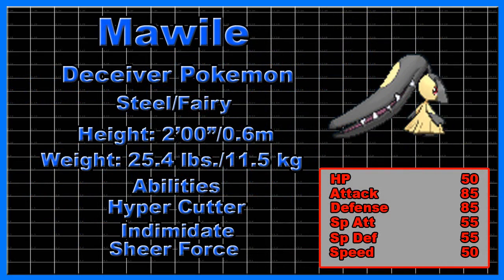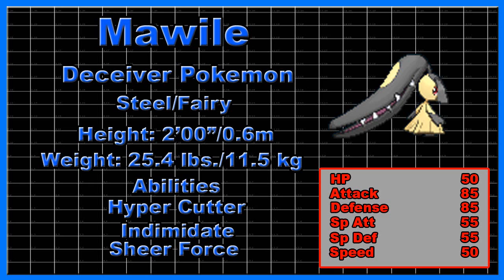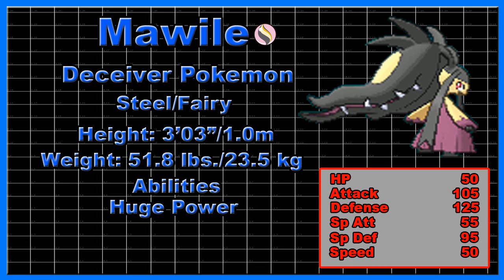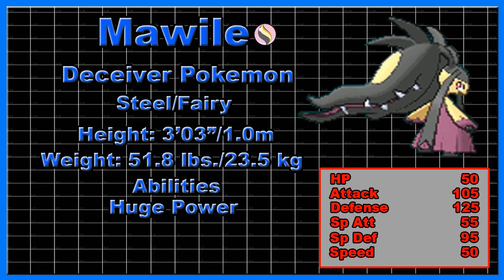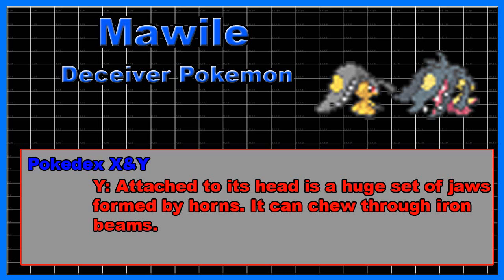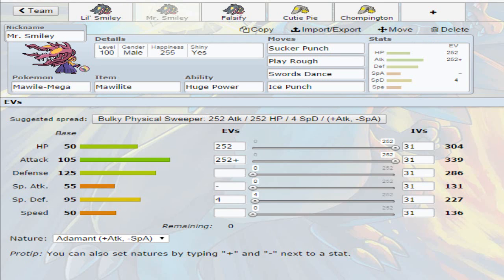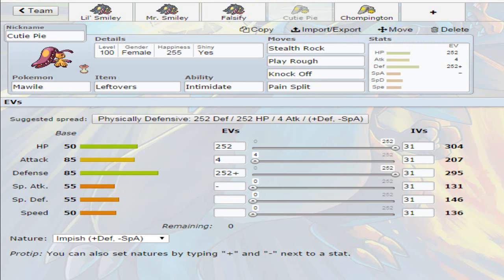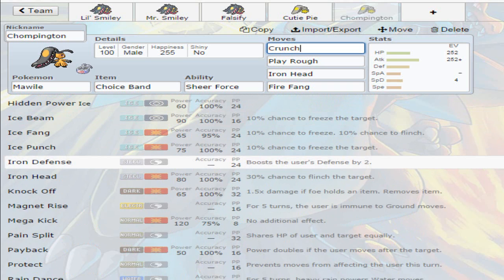Sharp-Dressed Pokemon: Mawile & Mega Mawile Competitive Movesets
Hello everyone and today on Sharp-Dresse Gaming we are taking a look at competitive movesets for Mawile and Mega Mawile! Be sure to check it out so you can run this little monster effectively!